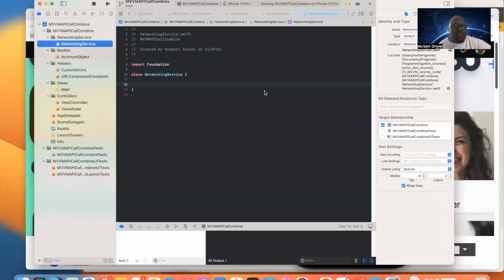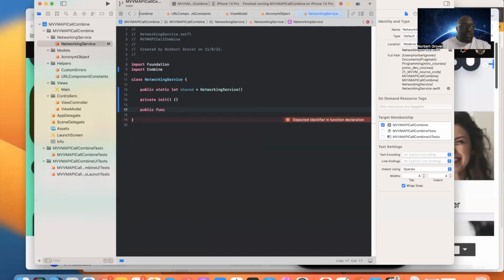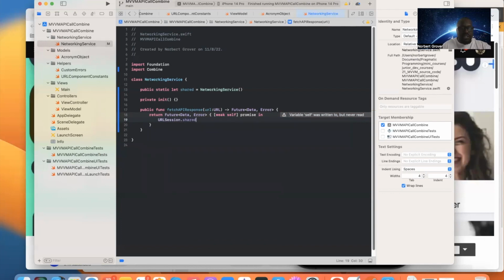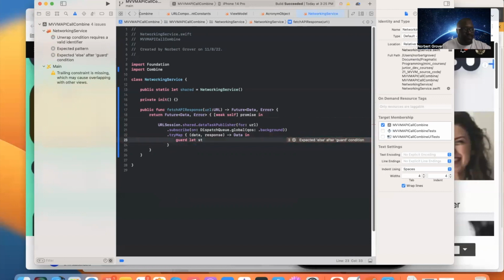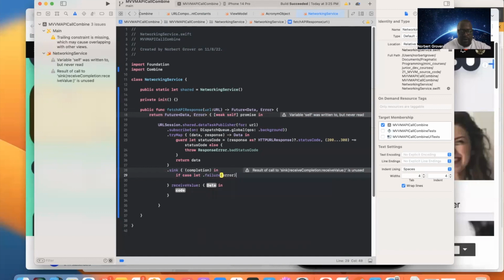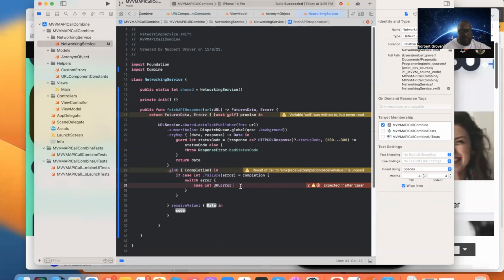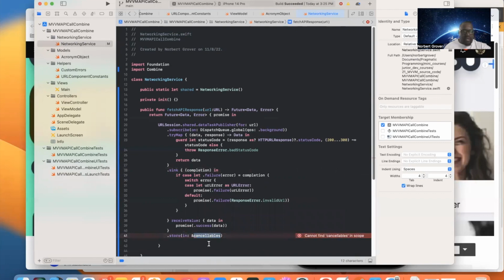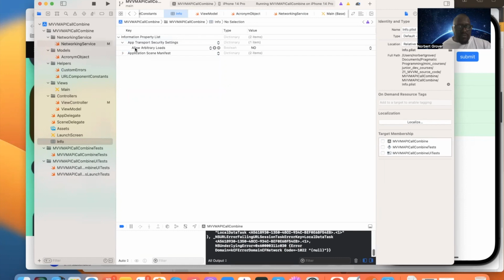Junior iOS Developer Course - Combine with Futures and Promises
The "Junior iOS Developer Course - Combine with Futures and Promises" is a course designed to teach junior iOS developers how to use the Combine framework with futures and promises in their iOS apps.

Combine is a reactive programming framework introduced by Apple in iOS 13, which allows developers to easily create and manipulate streams of data in their apps. Futures and promises are concepts from the functional programming world that can be used to represent the result of an asynchronous operation, allowing developers to write more declarative and easier-to-reason-about code.

In this course, junior iOS developers will learn how to use Combine with futures and promises to build more efficient and maintainable iOS apps. They will learn how to create and manipulate futures and promises using Combine, as well as best practices for using these tools in iOS development. By the end of the course, developers will have a strong understanding of how to use Combine with futures and promises to improve the performance and reliability of their iOS apps.